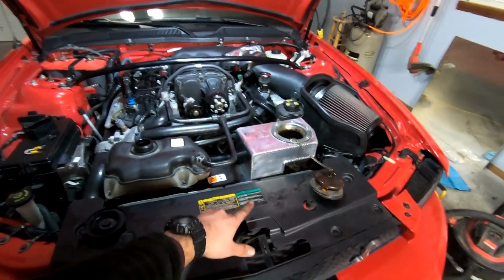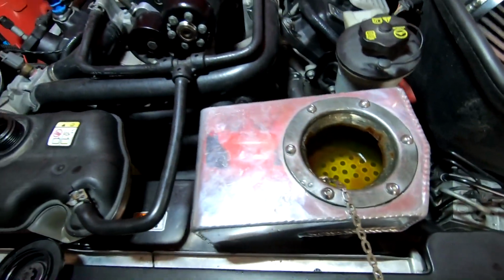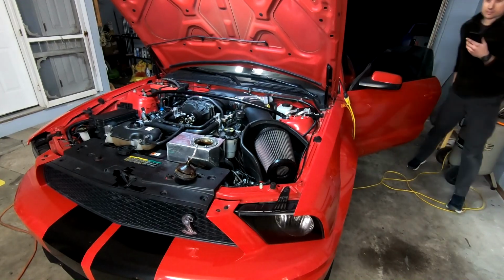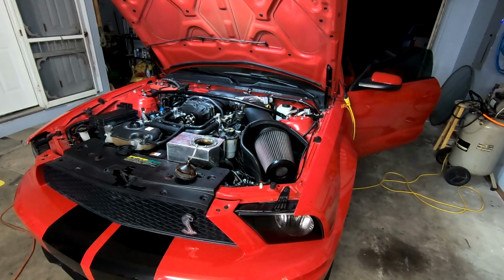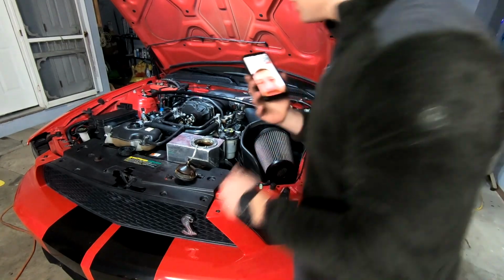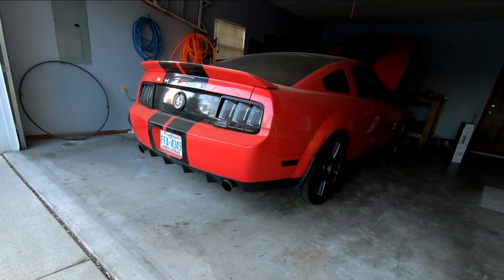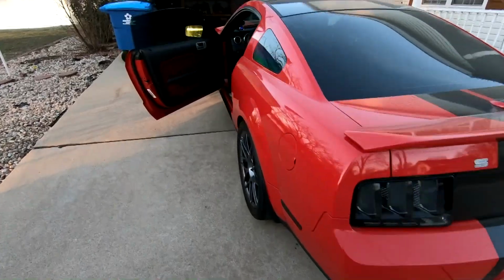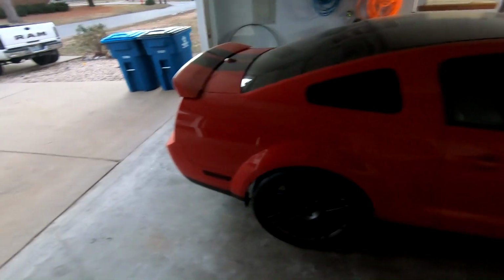2007 GT500 NSR Cams Install Part 4: FIRST START!!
This is the final part of the series until the weather warms up a bit to start the wide open throttle part of the tuning. The car sounds amazing and I'm hoping it puts down some decent numbers. I hope you enjoyed the series.

L&M NSR Cams, tuned by Venomous Tuning